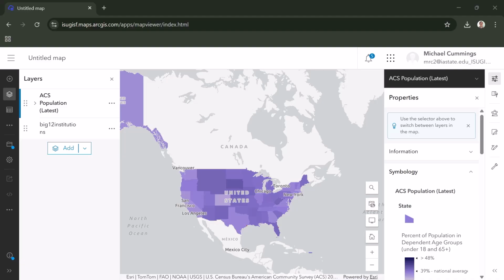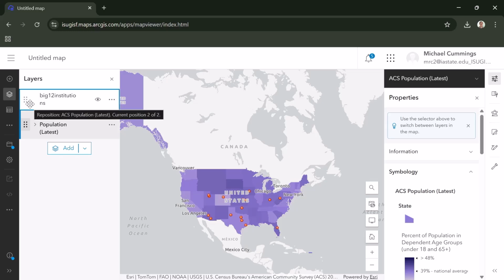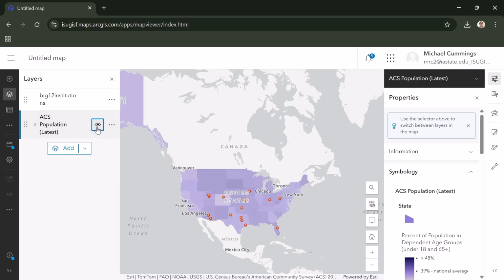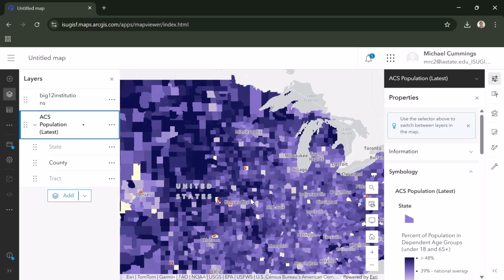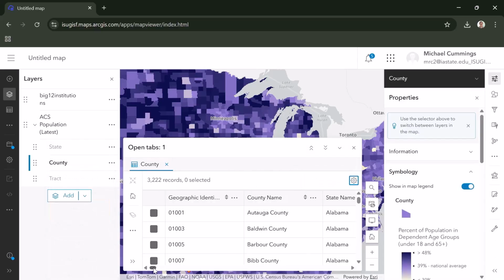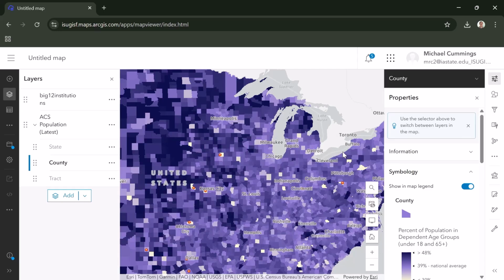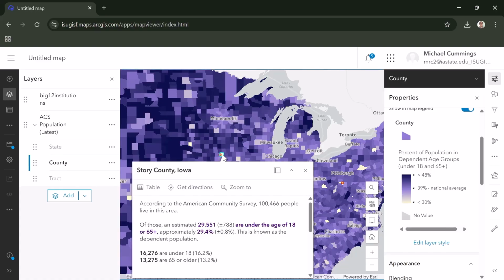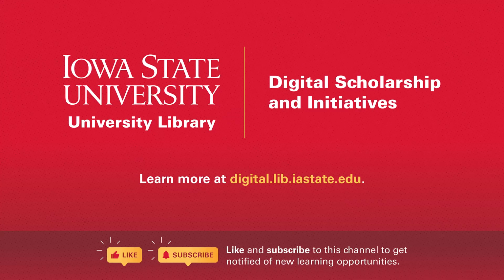Introduction to ArcGIS Online Map Viewer Part 5: Understanding Your Data